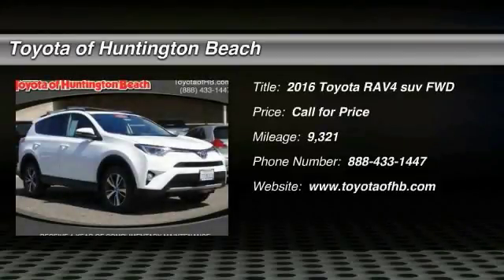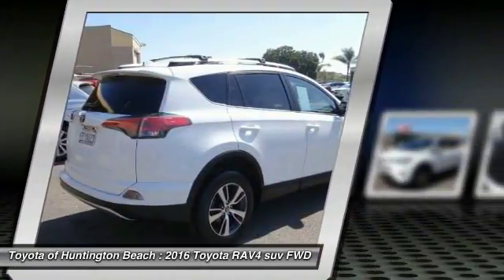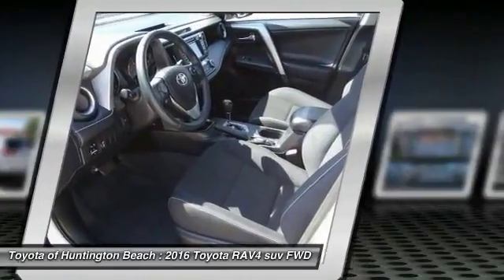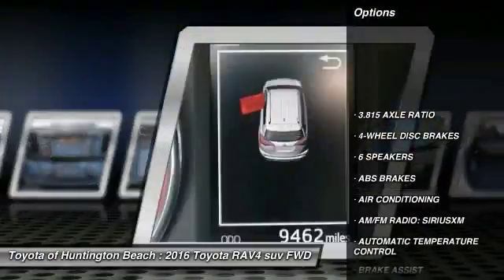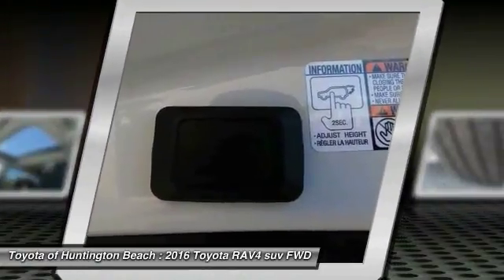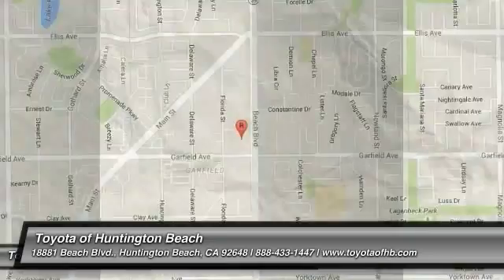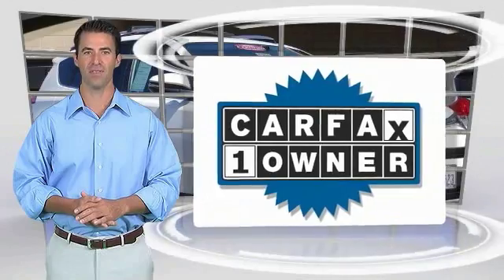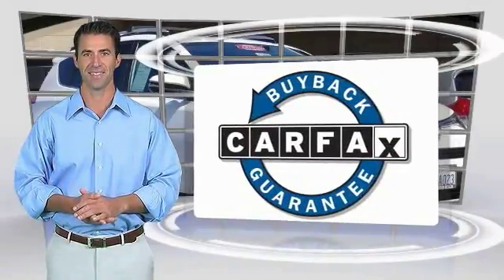2016 Toyota RAV4 Toyota Of Huntington Beach 270697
2016 Toyota RAV4 FWD 4dr XLE

18881 Beach Blvd.

TOYOTA OF HUNTINGTON BEACH PROUDLY SERVING ORANGE COUNTY, HUNTINGTON BEACH, COSTA MESA, GARDEN GROVE, IRVINE, WESTMINSTER, AND SURROUNDING SOUTHERN CALIFORNIA LOCATIONS. THIS WHITE 2016 Toyota RAV4 IS EQUIPPED WITH A Engine: 2.5L DOHC 4-Cylinder w/Dual VVT-i, AUTOMATIC TRANSMISSION, AND RECEIVES AN ESTIMATED 23 City/30 Hwy MPG. OR VISIT US AT 18881 BEACH BLVD HUNTINGTON BEACH, CA 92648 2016 Toyota RAV4 FWD 4dr XLE Looks and runs great. Good tires and brakes. Engine and transmission run smooth. Damage free. Immaculate inside and out. 12 mo. Free maintenance included. FREE CARFAX! We have great interest rate and financing for ALL credit situations.. White 2016 Toyota RAV4 XLE FWD 6-Speed Automatic 2.5L 4-Cylinder DOHC Dual VVT-i Cloth. Recent Arrival! Odometer is 19866 miles below market average! 30/23 Highway/City MPG Awards: * 2016 IIHS Top Safety Pick+ * 2016 KBB.com 10 Best SUVs Under $25,000 WHY BUY at the BEACH? Our customers are our most valuable asset. If you are already a customer, welcome back. If you are new to Toyota of Huntington Beach, we would like to convince you to join the ranks of satisfied Toyota of Huntington Beach customers. Financing for all situations. Great rates available. GREAT rates for good credit. Financing for ALL credit situations. BK ok. Low score OK. (See dealer for details.) Se Hablamos Espanol. Marticular OK. Stock #: 270697 | VIN: 2T3WFREV0GW279571 | 2016 Toyota RAV4 FWD 4dr XLE Toyota of Huntington Beach